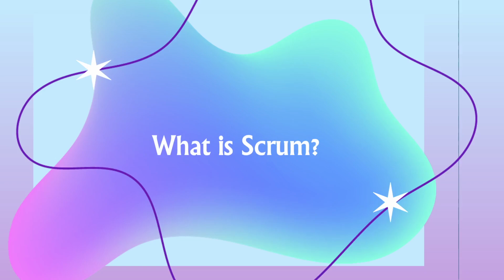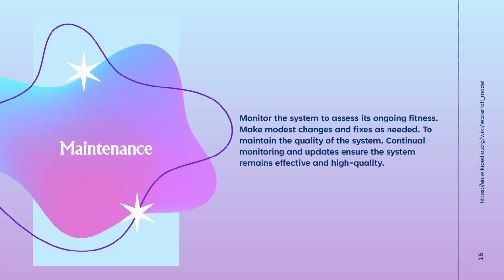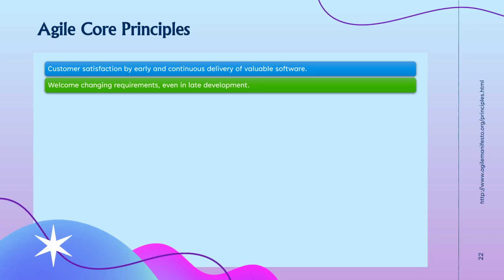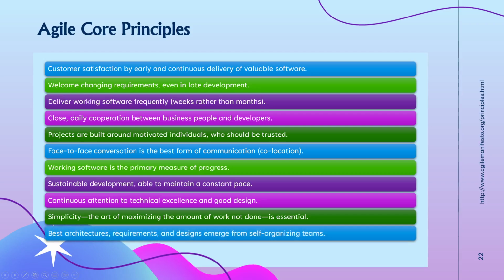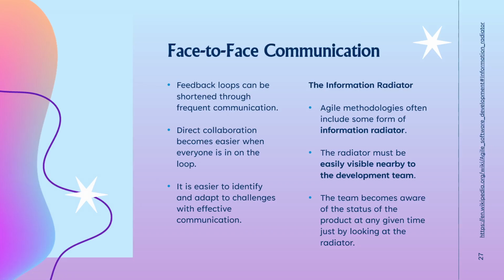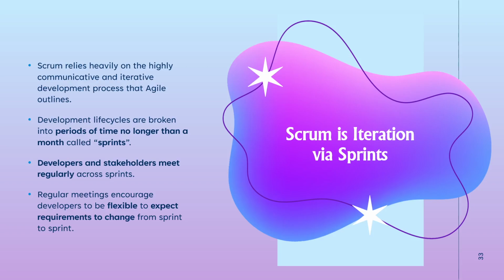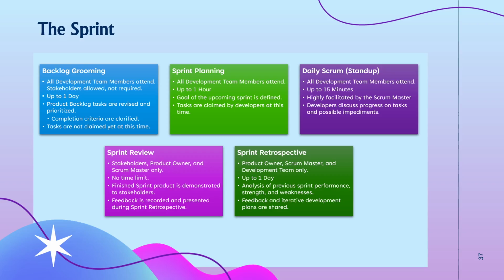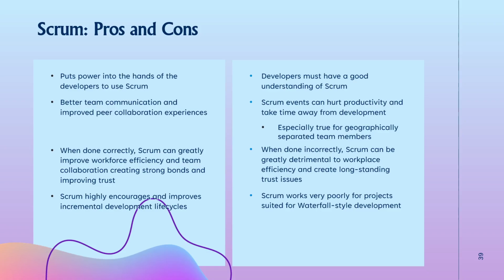Iterative Development: What is Agile and Scrum?